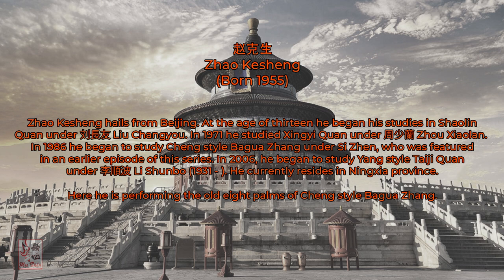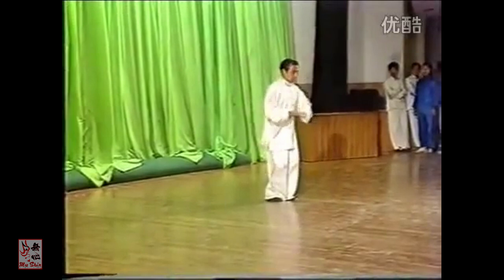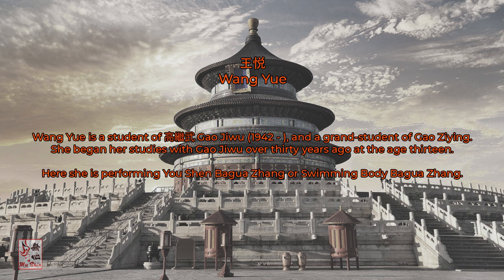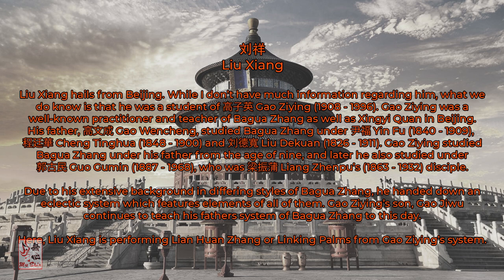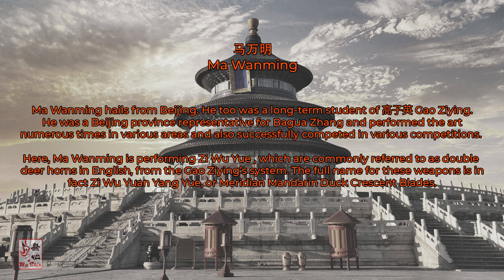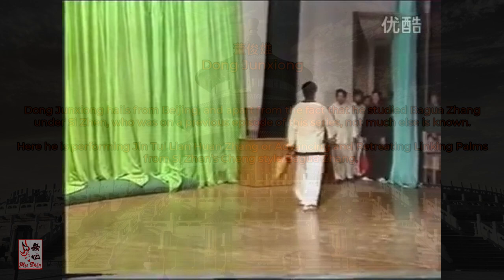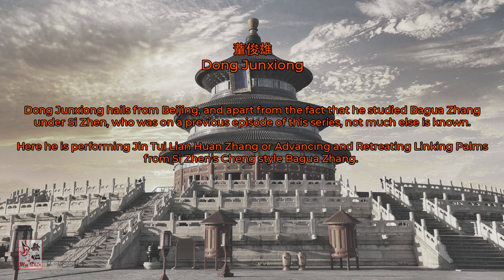Bagua Zhang Historic Gathering - Beijing 1993 - Part Six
Here I present the sixth part of the footage from the first meeting of the
 “International Bagua Zhang Friendship Association” which was held in
Beijing, China from December 24th to the 27th 1993.

This footage includes relevant background
 information regarding the performers that I compiled, as well as subtitles translating the
 commentary of Professor Kang Gewu.

My Equipment:
Video Editing Software
Capture Software

Recommended Reading on Bagua Zhang:
A Shadow on Fallen Blossoms (by Andrea Falk)
Andrea Falk's Dictionary of Chinese Martial Arts